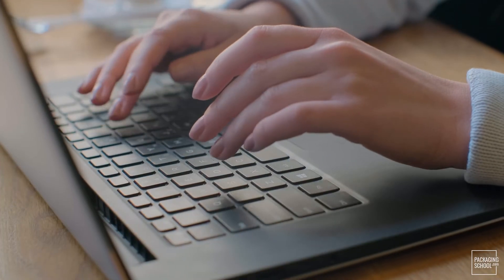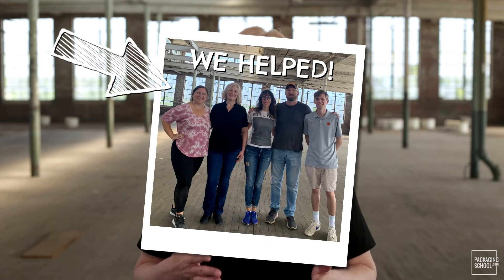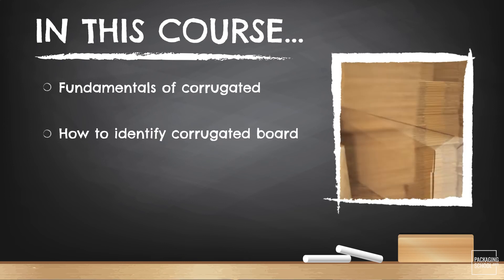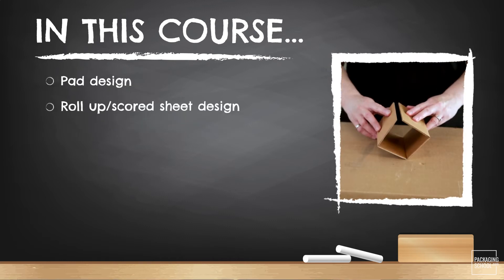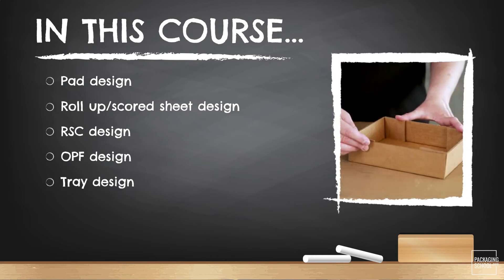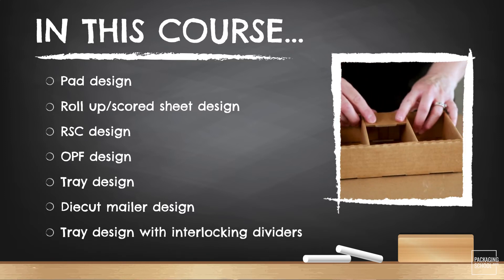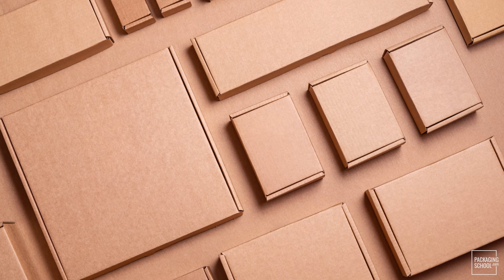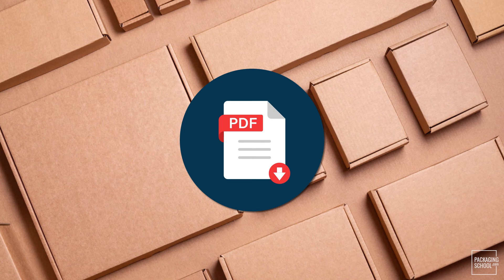Intro to Corrugated Design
There isn’t a course out there that actually shows you how to design with corrugated. Jane Scates, a Structural Designer pro, searched everywhere for a basic how-to-design course. She couldn’t find one. Wanting to provide a solid corrugated design course, Jane, along with the amazing team at The Packaging School, developed this brand new course for you!